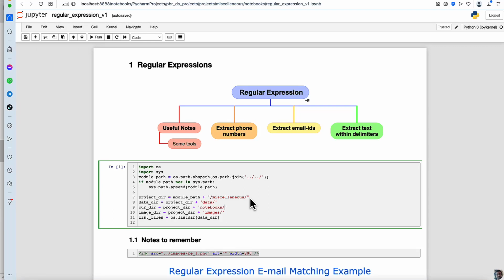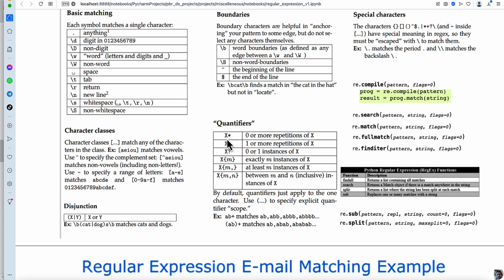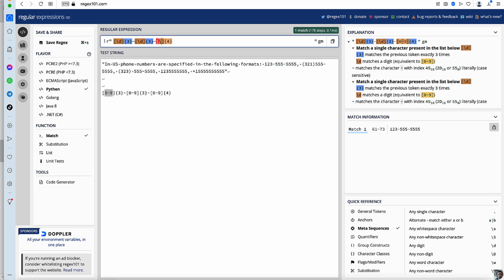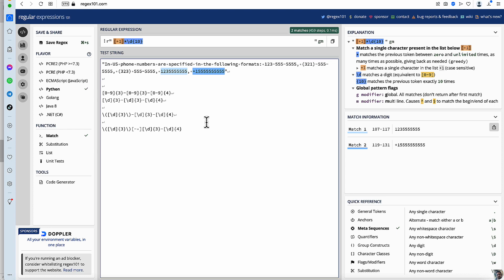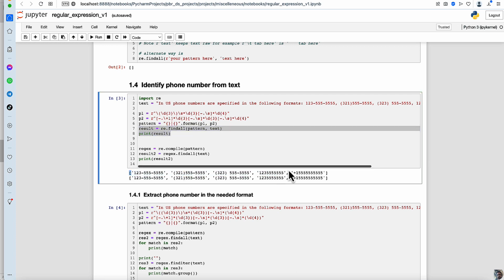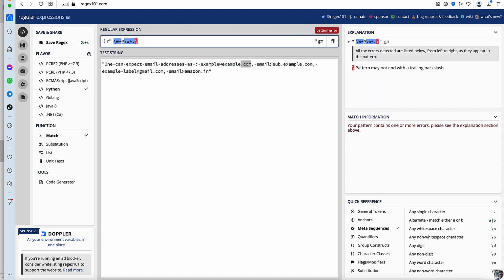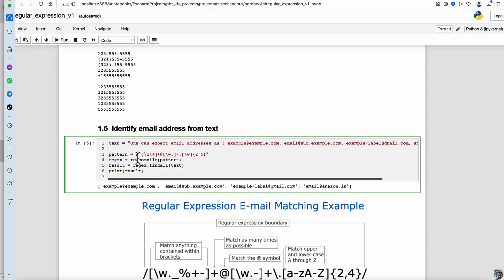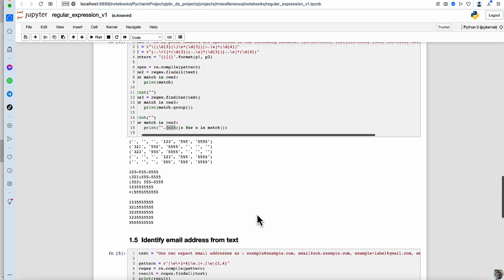Basics: Regular Expressions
Regular Expressions
How to construct regular expressions
Extract phone numbers from text
Extract email ids from text
r"text" raw string